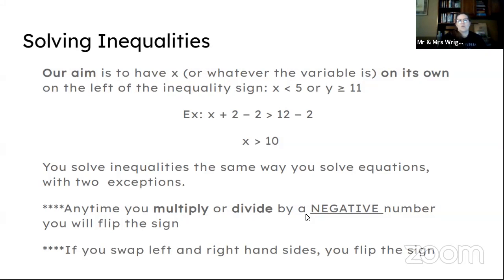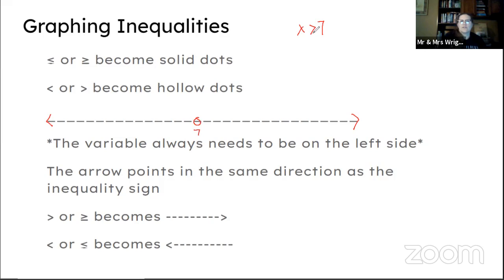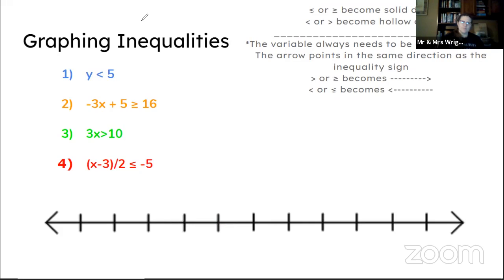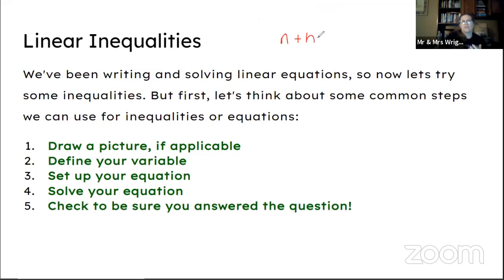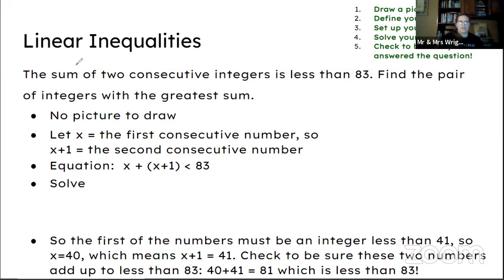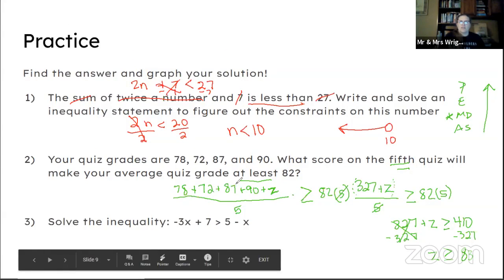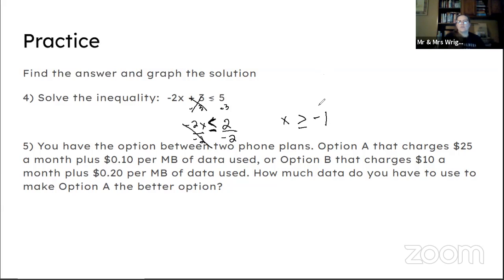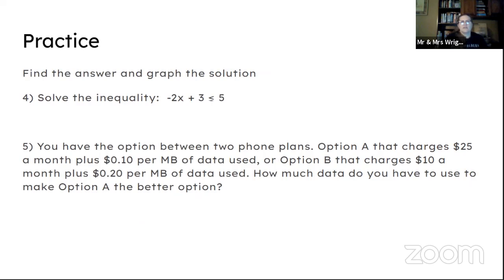Algebra 1 Lesson 2.4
Algebra 1
Unit 2
Lesson 4
Solving Inequalities
Graphing Inequalities